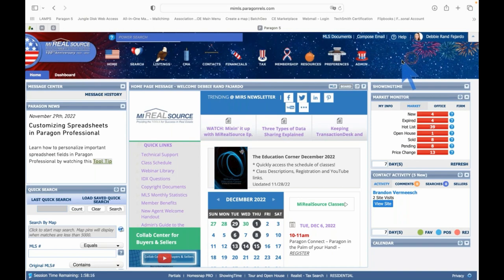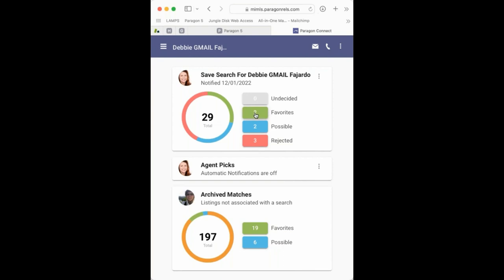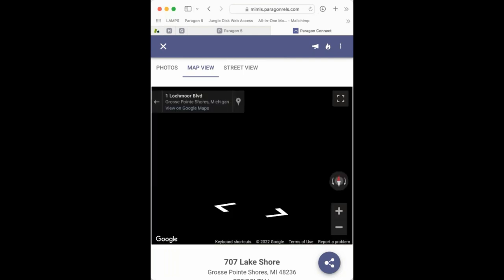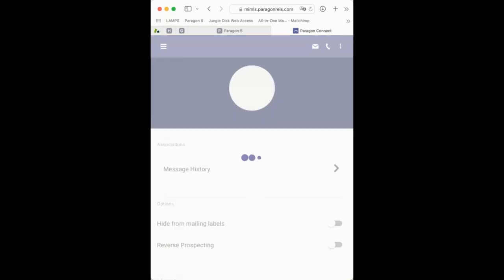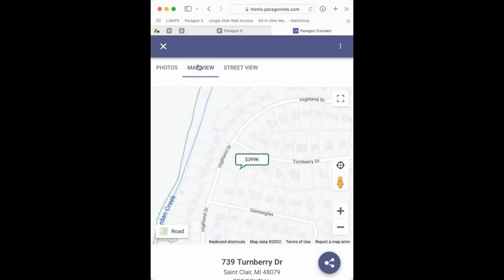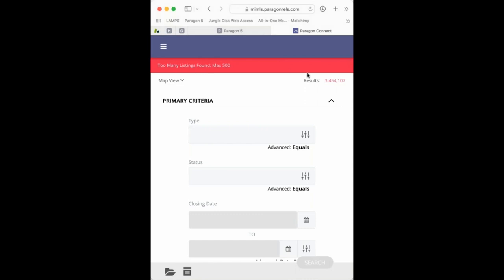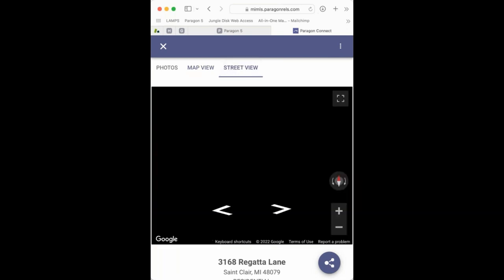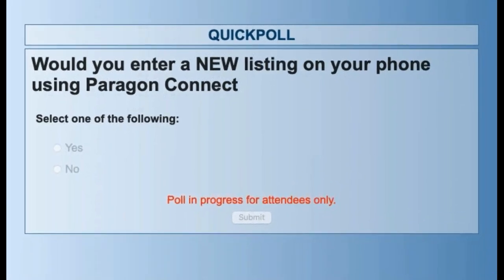Paragon Connect 12 06 22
Paragon Connect is "Paragon in the palm of your hand!” Access your Buyers matched Listings and Saved Searches, Your Sellers Listings and Your Listings on the go. No need to log into the full version of Paragon to pinch and zoom your way around when you have Paragon Connect.

* Create and save a full Search with ease, add a new client and setup Collab Center for your Buyers and Sellers
* See Buyer & Agent interest in your Listed Properties and see their Collab Center - Seller Side.
* View all of your contacts and their information in Paragon Connect.
* Search and communicate with other agents and offices.